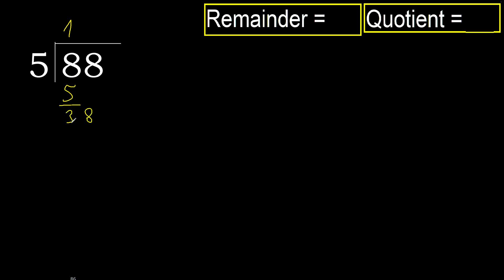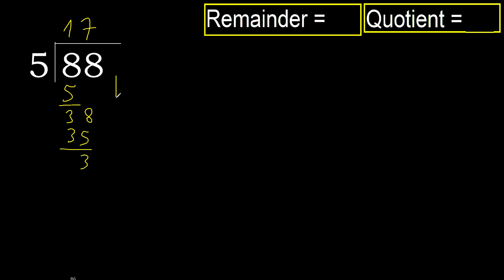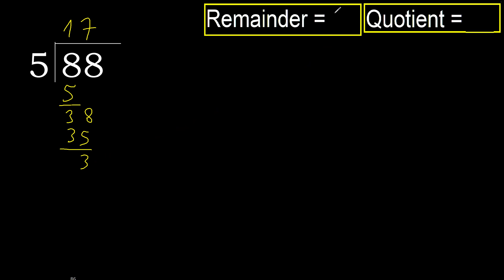Divide 88 by 5 . remainder , quotient . Division with 1 Digit Divisors . Long Division . How to do